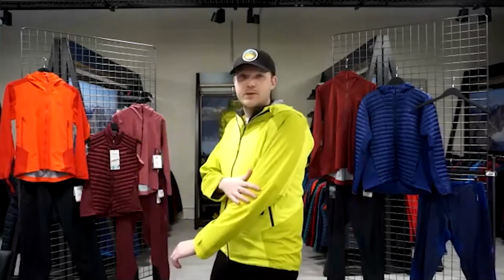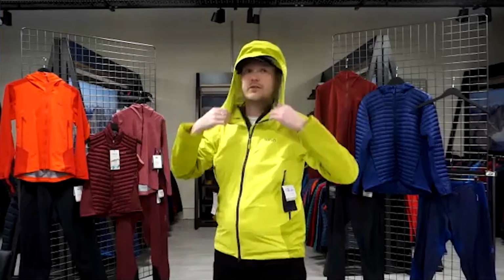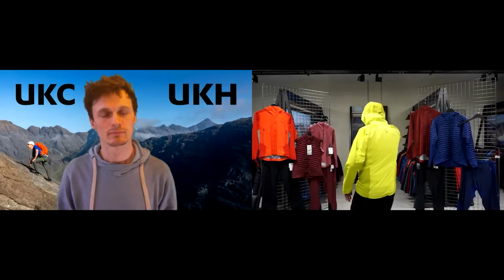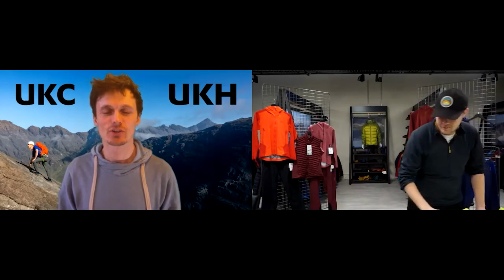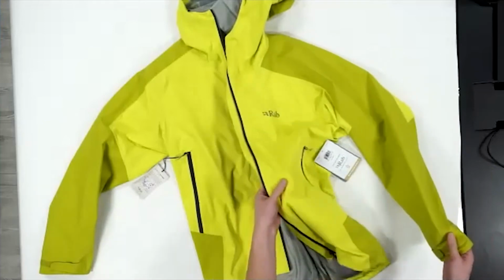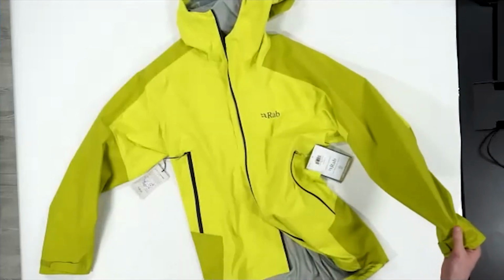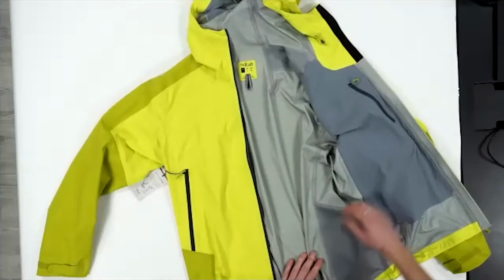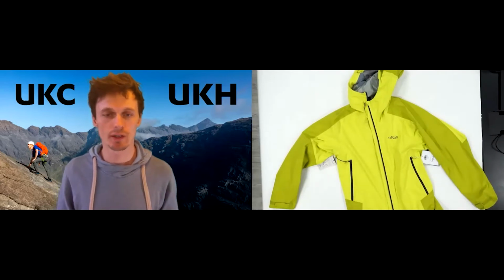Spotlight: Rab - Kinetic Alpine 2 0 Jacket and Pant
A Stretchy, breathable, waterproof jacket with softshell comfort and hardshell protection. Read our review of the first version